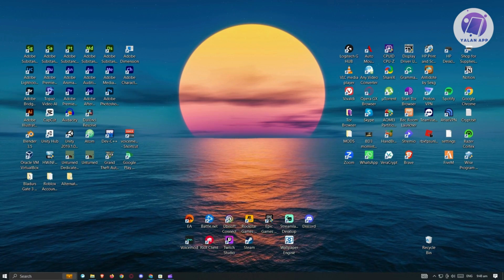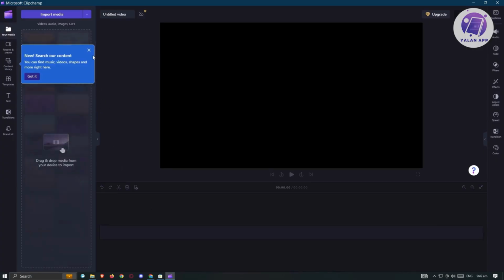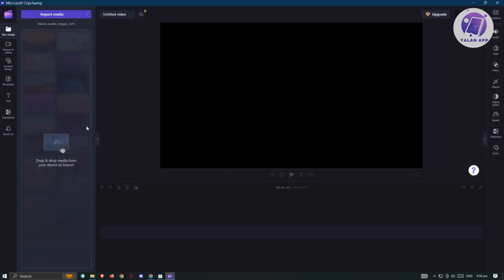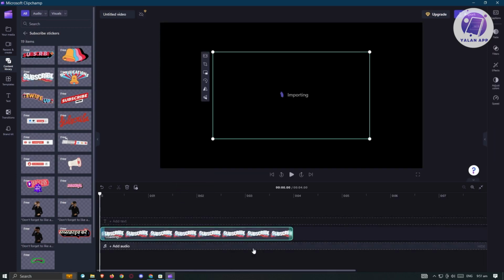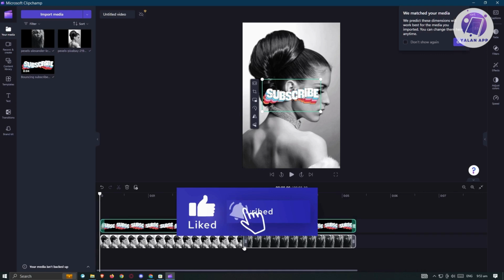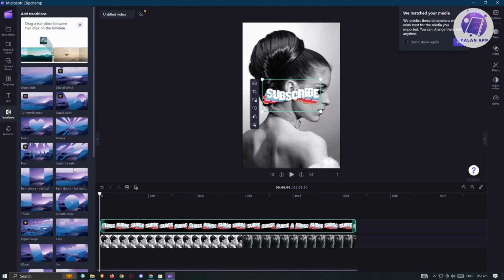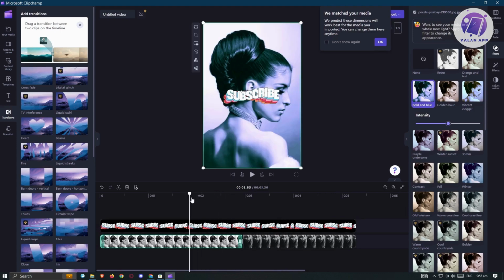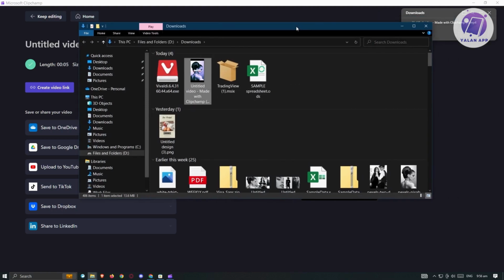How To Use Clipchamp Video Editor (2025)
If you want to be able to effortlessly edit your videos using Clipchamp, then this video will be perfect for you!